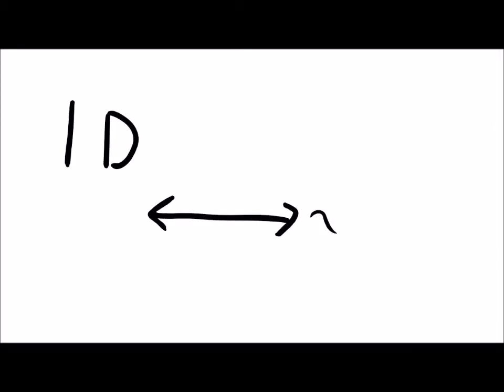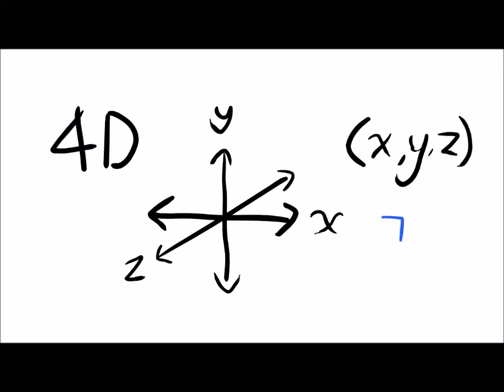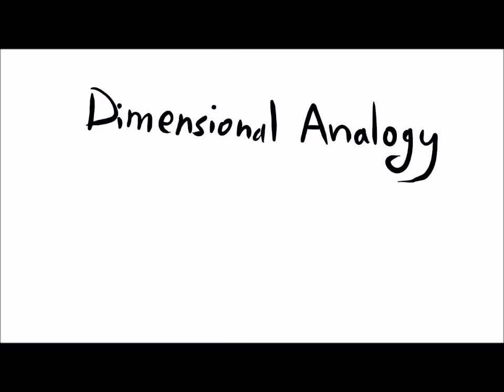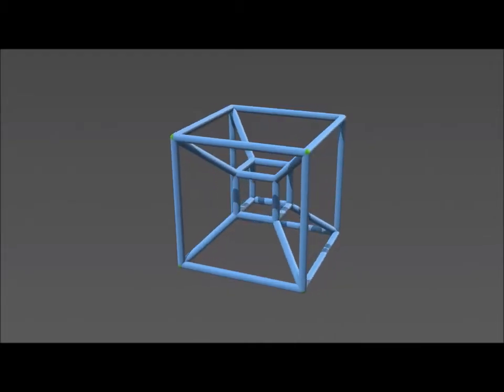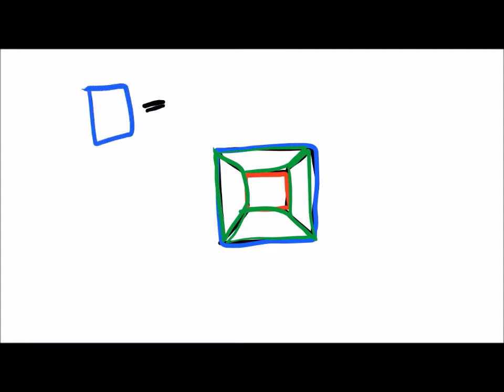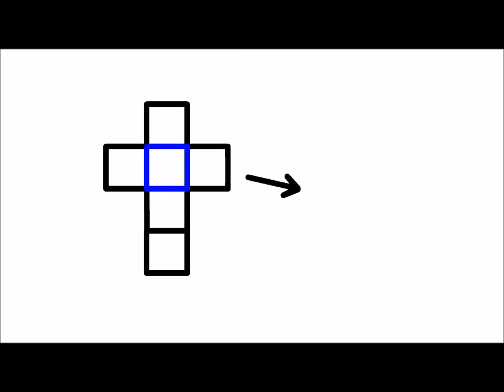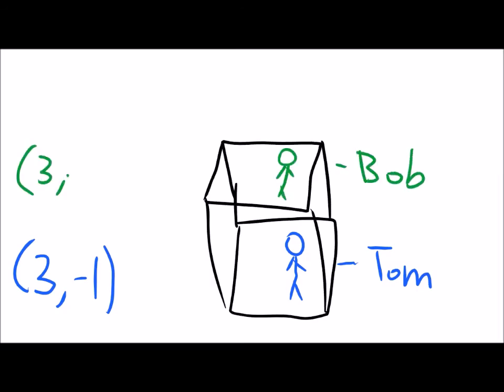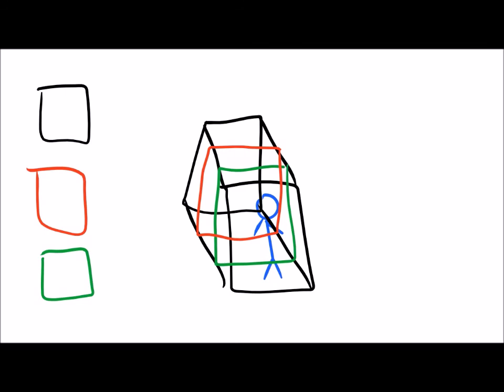The World of Dimensions - 4-D (Breakthrough Junior Challenge)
This video is for the Breakthrough Junior Challenge.
I'm planning on making more videos about the dimensions.